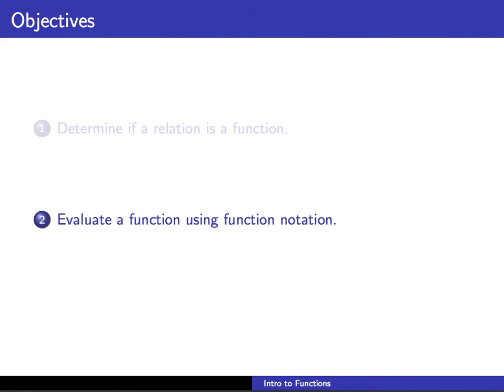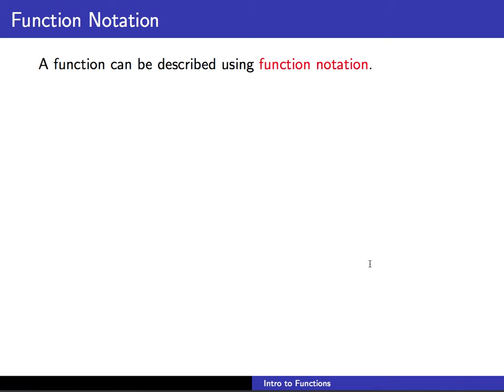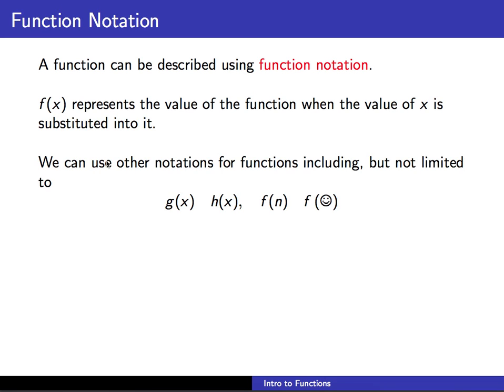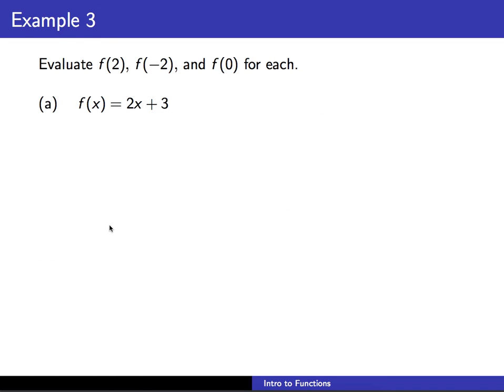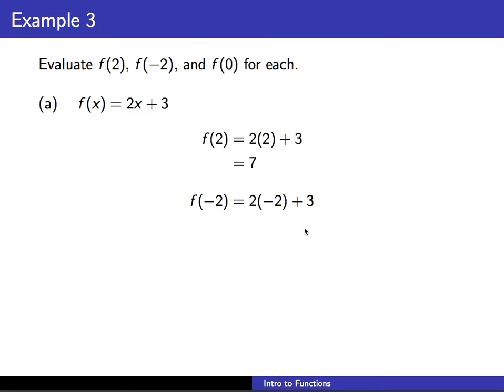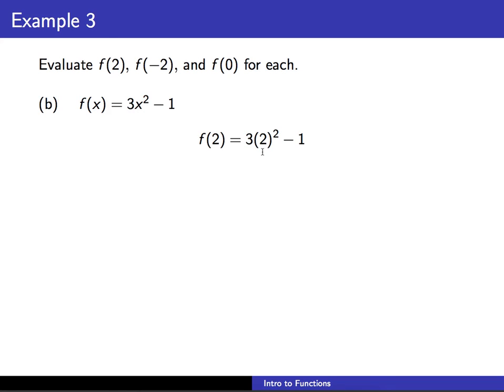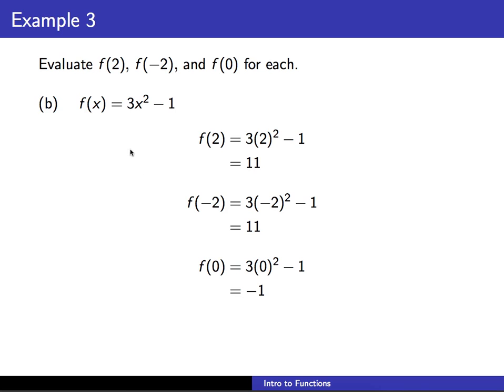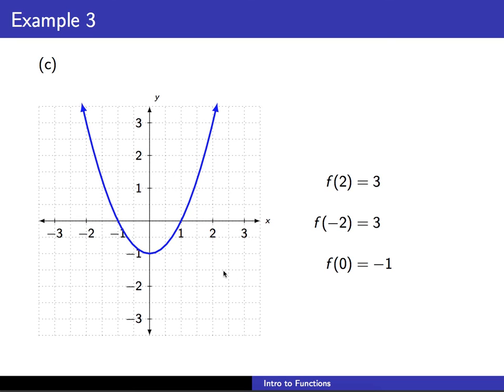Intro to Functions (part 2)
Evaluating a function using function notation.